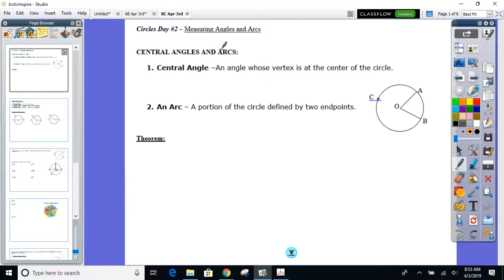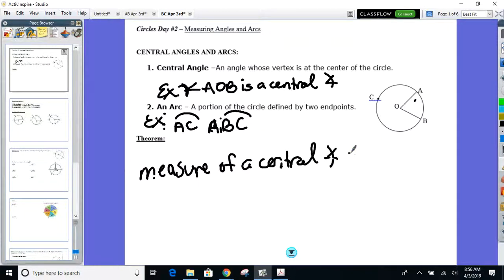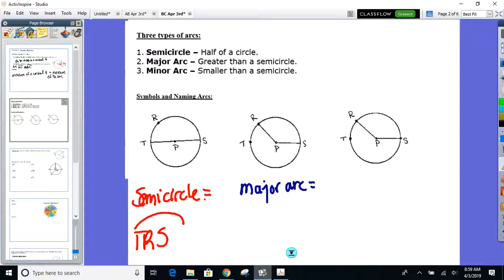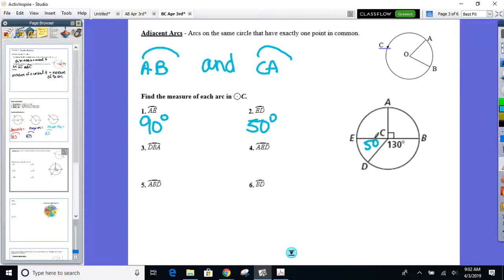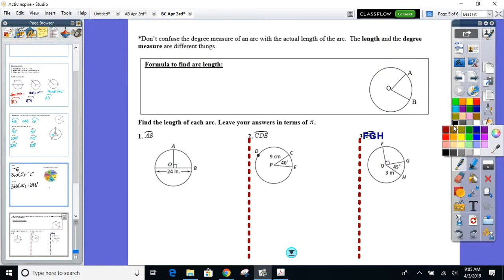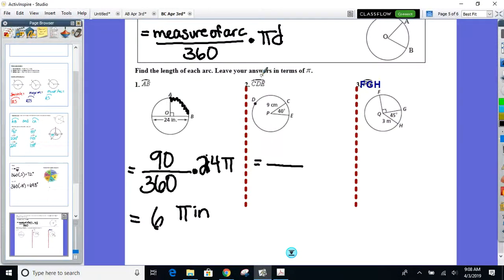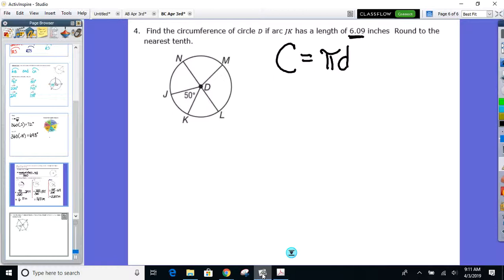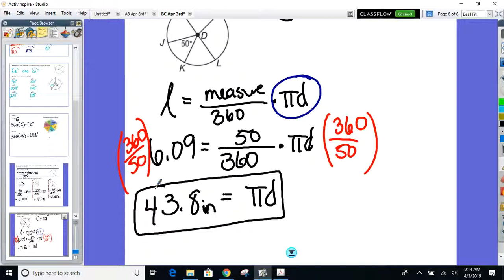Honors Geometry BC April 3rd - Unit 10 - Measuring Angles & Arcs